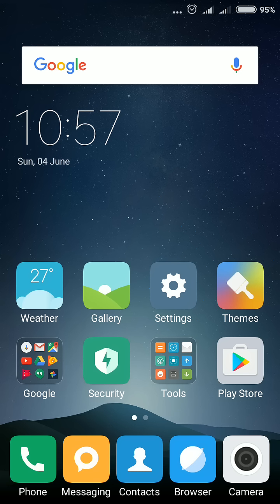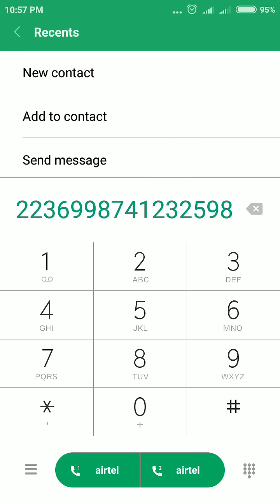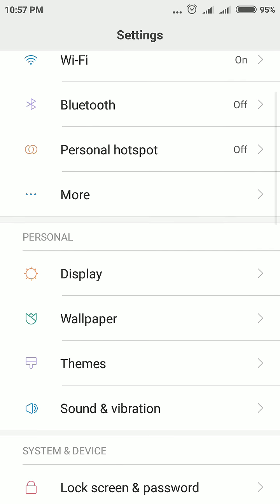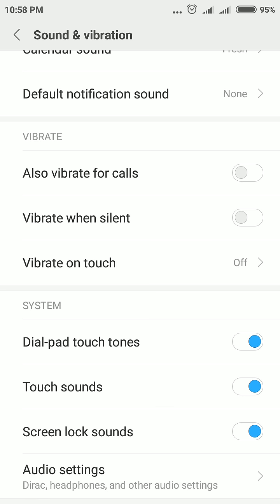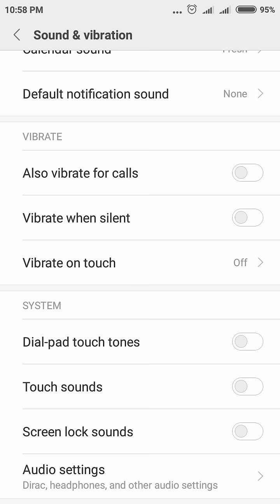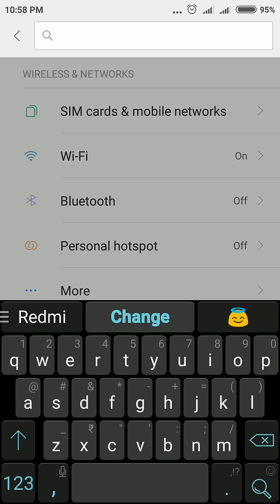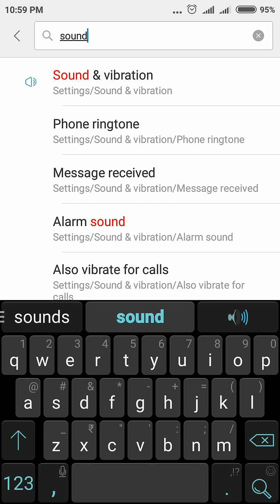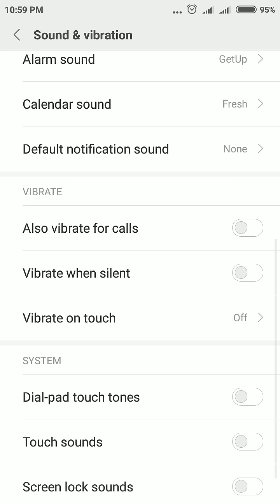MI Redmi | How to Disable Tap Sound / Touch Sound / Vibration in Android Phone (MI/Redmi Phone) 🔥🔥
friends, in this video you will learn, how to disable touch sound in mi redmi phone | how to disable tap sound in mi redmi phone | how to disable tap vibration in mi redmi phone